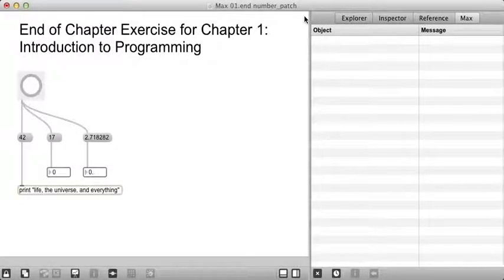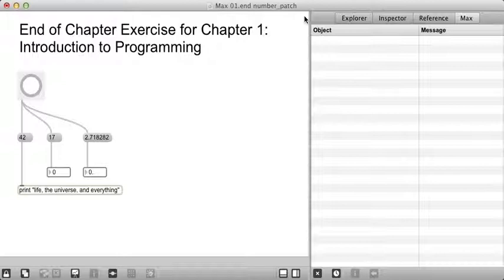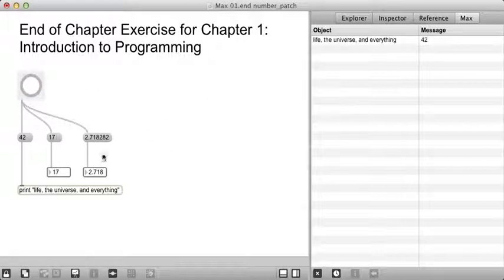Max 01.end number_patch.mp4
A brief video clip to show a dynamic and/or interactive drawing created in the graphical programming language Max/MSP (from cycling74.com). This sketch is based on the exercise at the end of Chapter 1 of VJ Manzo's book "Max/MSP/Jitter for Music."